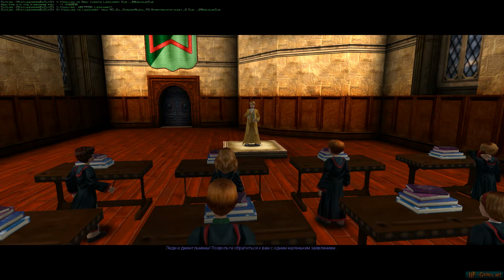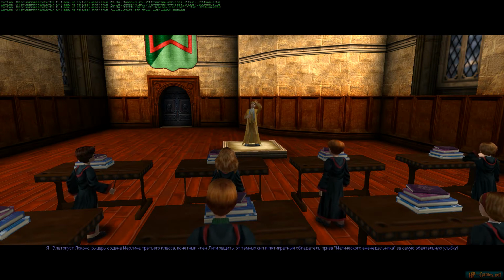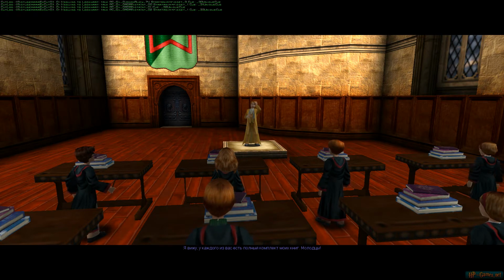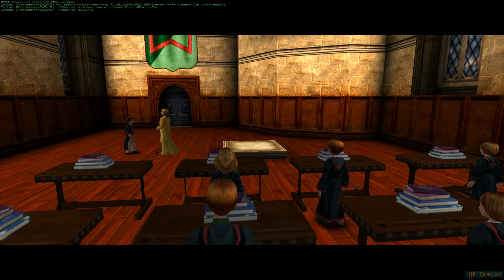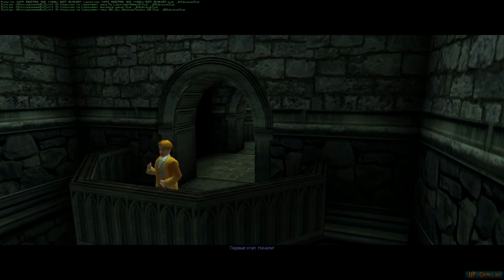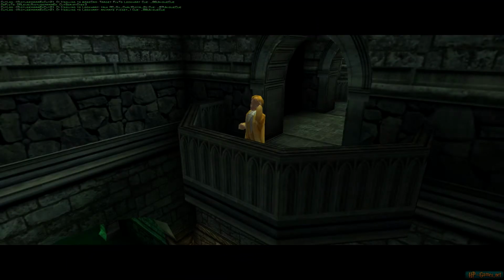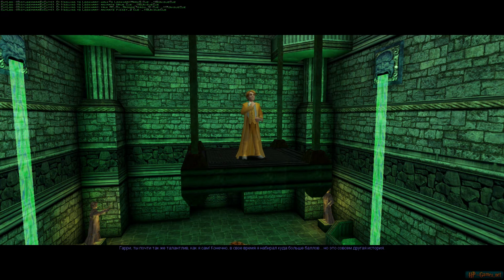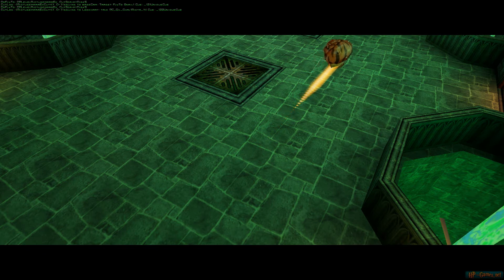Модификация "Экзамен по Риктусемпре" (ТК)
Модификация к игре "Гарри Поттер и Тайная комната" для компьютера.

Старый тёмный замок, населённый множеством улиток, огнекрабов и прочих неприятных существ, является отличным местом для проведения экзамена по заклинанию "Риктусемпра".
Поэтому, наверное, он и был выбран профессором Локонсом для проведения этого экзамена.
Правда, экзамен пришлось отложить почти на две недели, так как Профессор не успел вовремя расставить по замку все свои статуи.

Автор модификации: Дмитрий "Лимон"
Автор прохождения: AlexeyMS